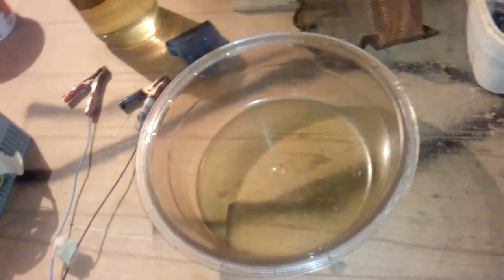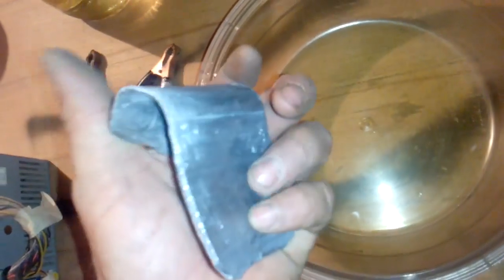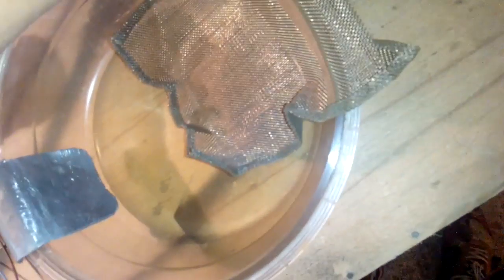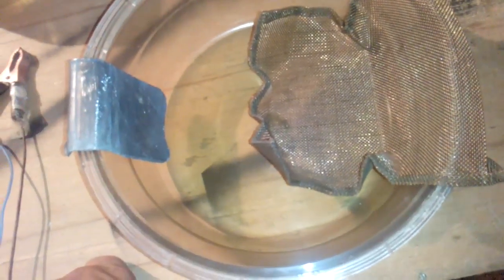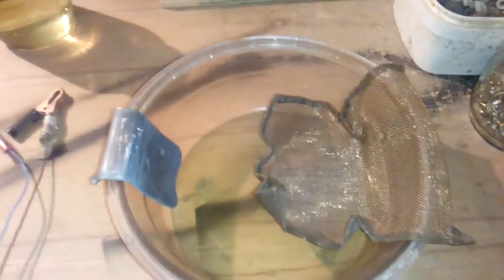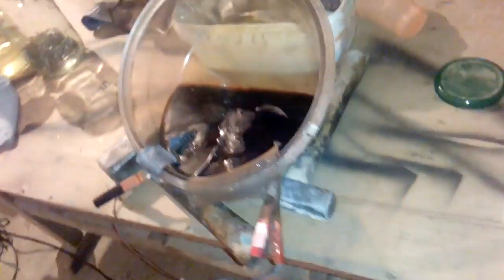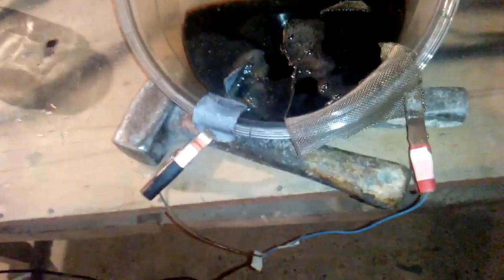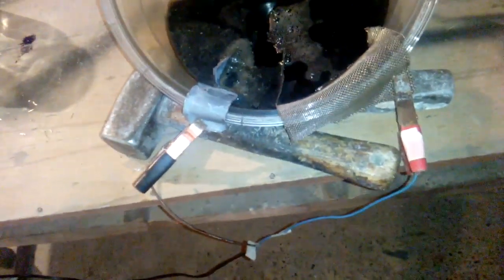Reverse electroplating gold recovery part 1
In this video I'm showing you a reverse electroplating method for gold recovery. You need a pyrex dish or a refreshing replacement, lead cathode - , copper or brass mesh for anode +, sulfuric acid 96%, battery charger or power supply from a computer,use 12 v vire. We will refining  gold in another part 2 of the video with Aqwaregia and drop it with smb.Enjoj ...